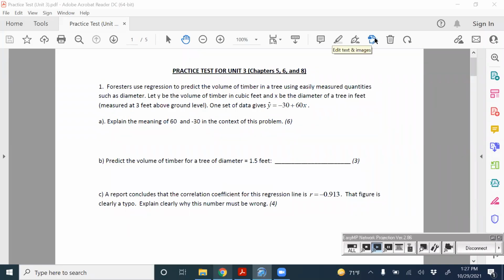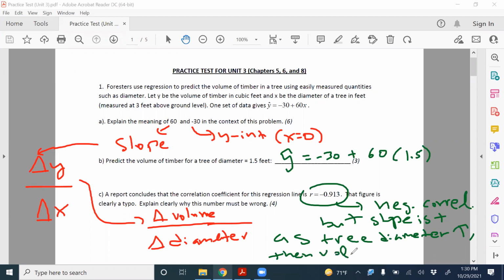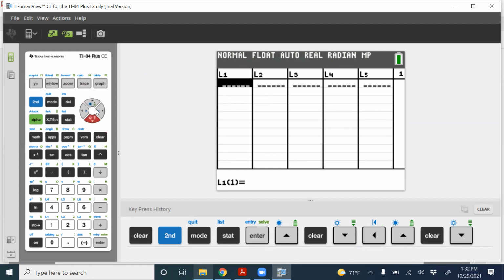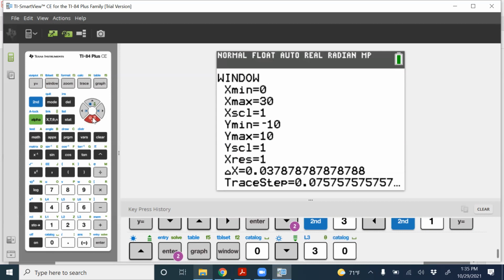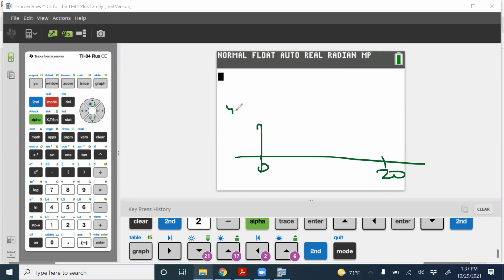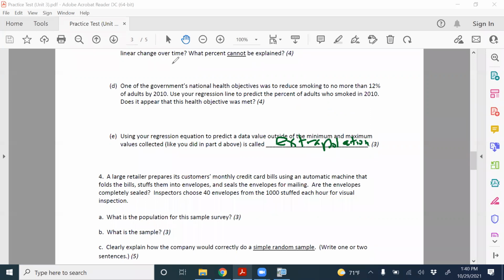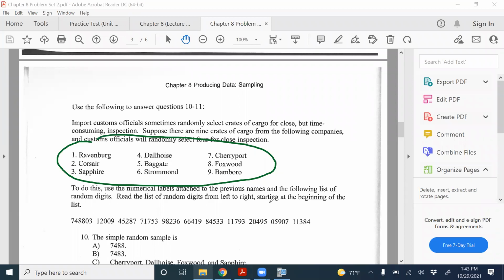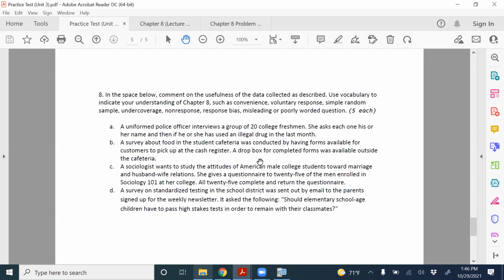Practice Test #3 Solutions Part 1